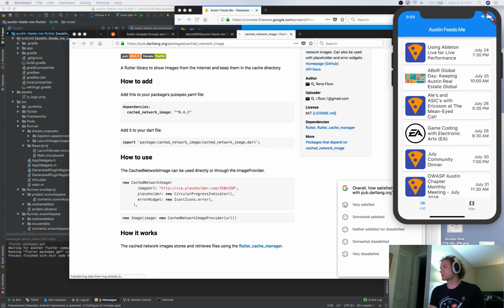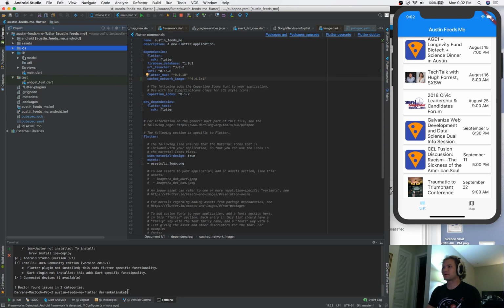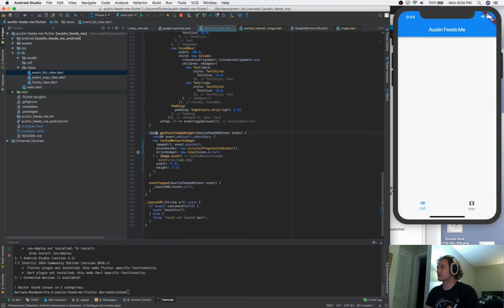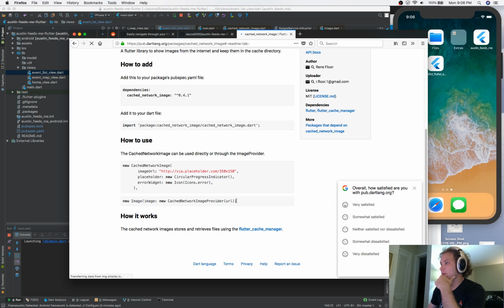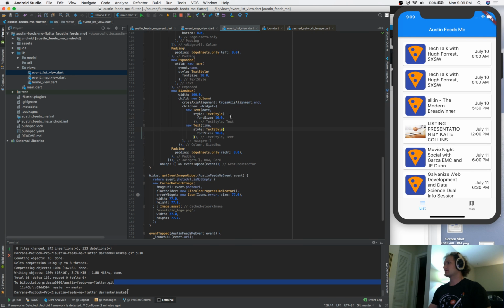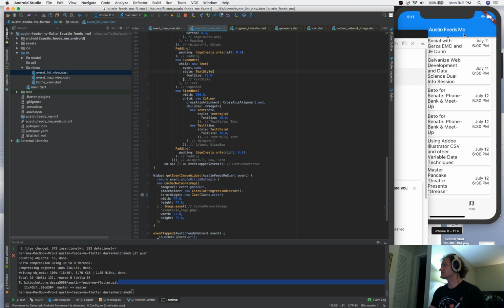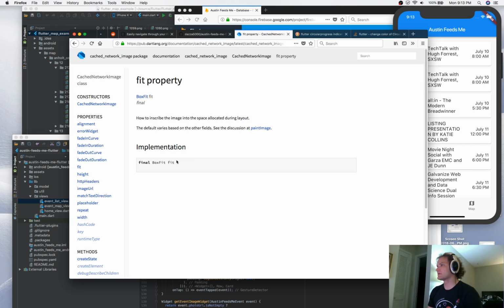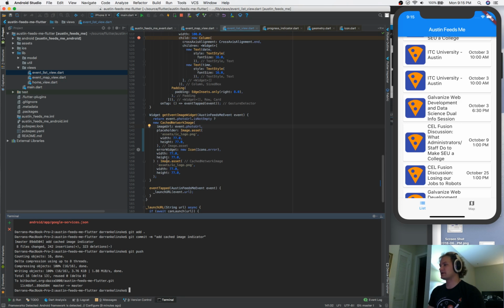Implementing image caching and loading indicators in Flutter